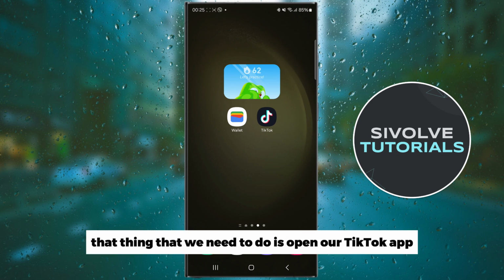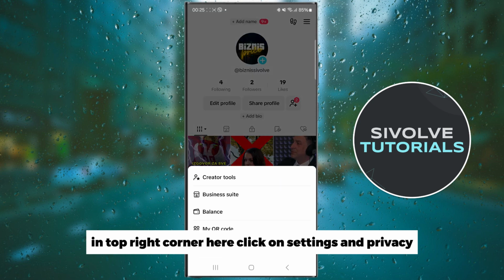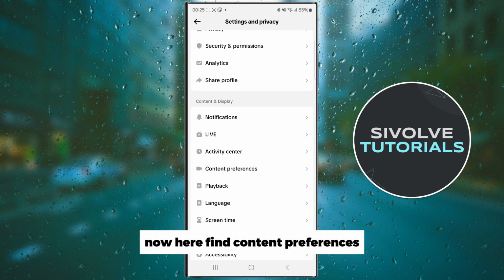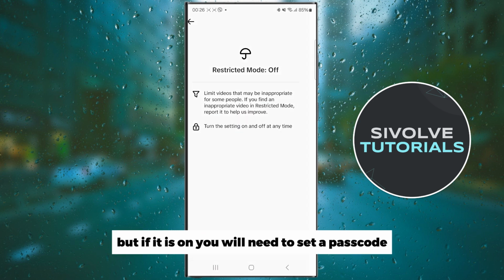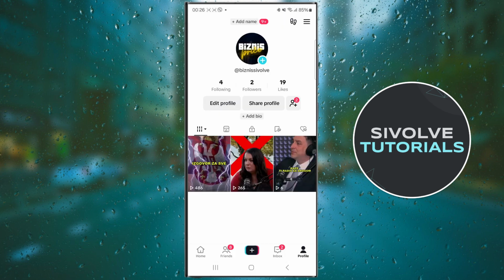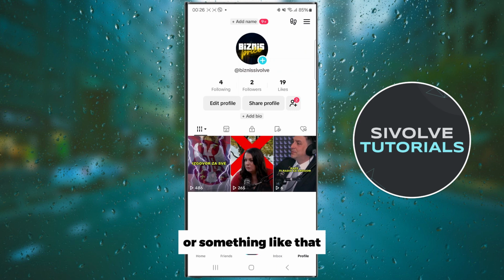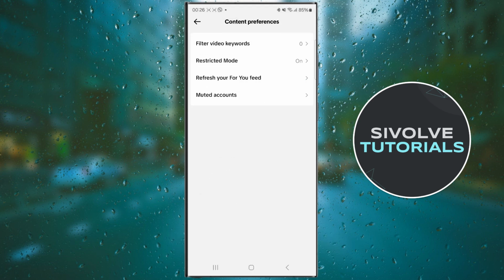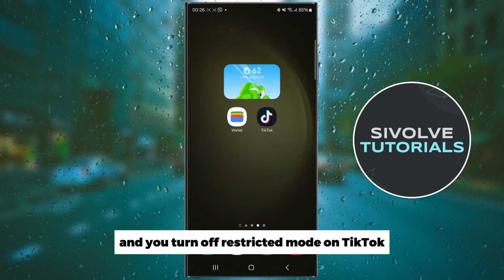How to turn off restricted mode on TikTok? (2024 TUTORIAL)